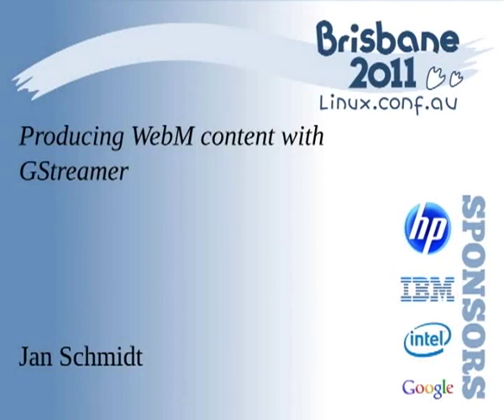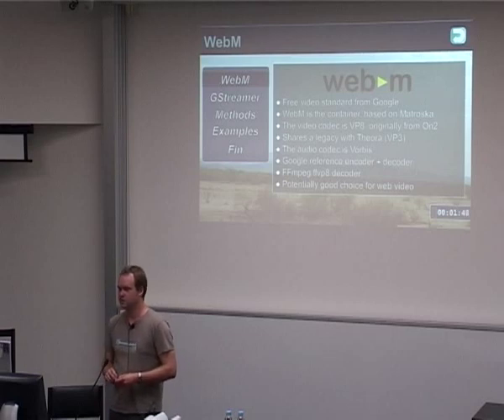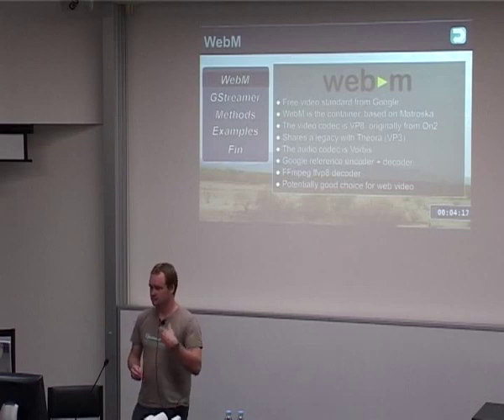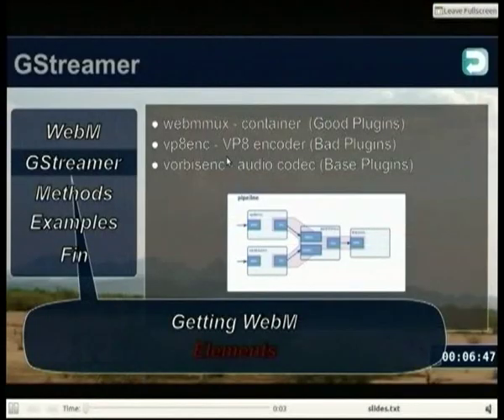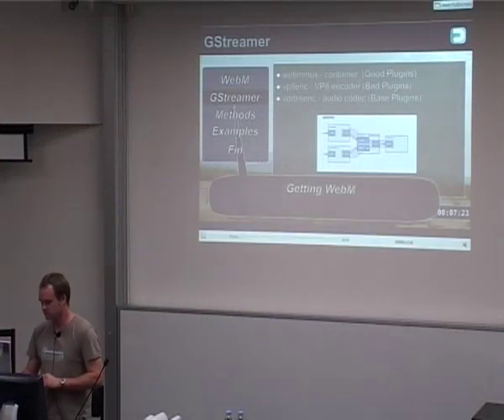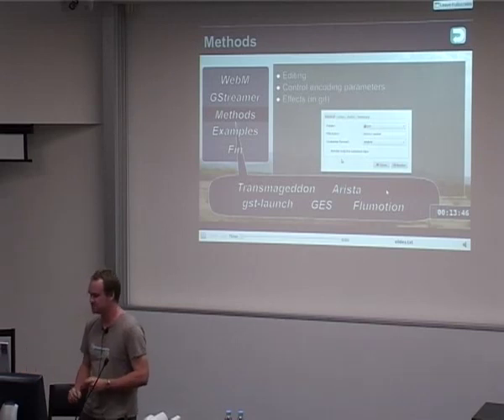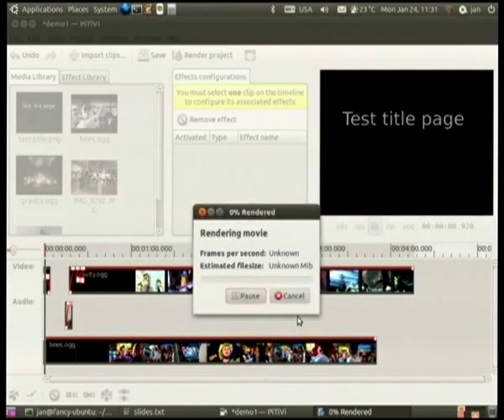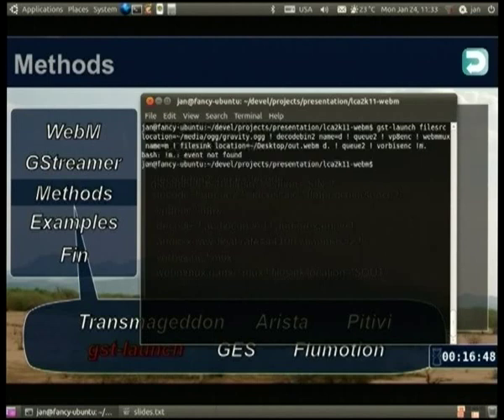Producing WebM content with GStreamer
Presenter(s): Jan Schmidt